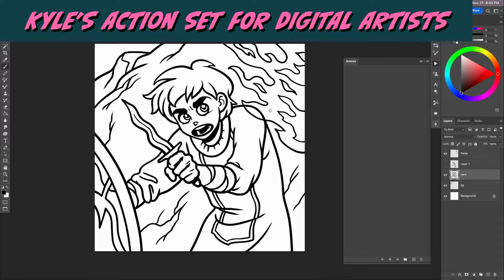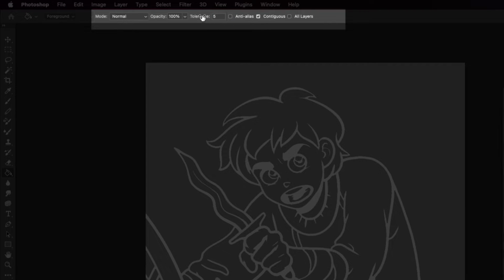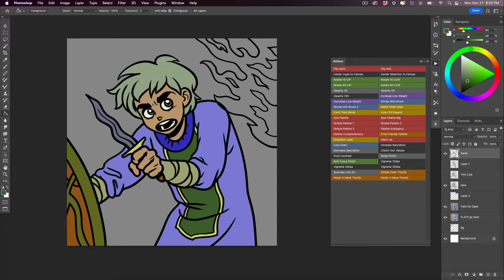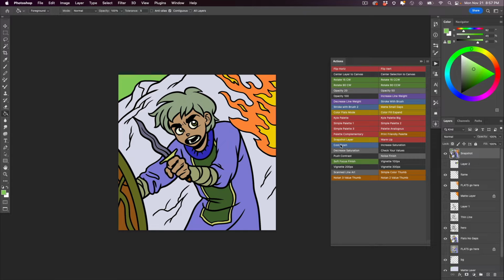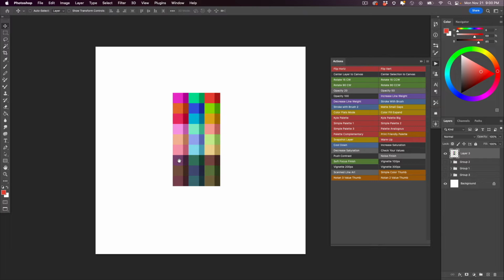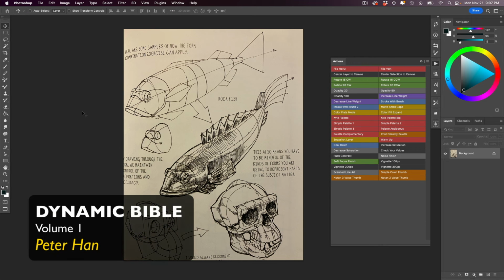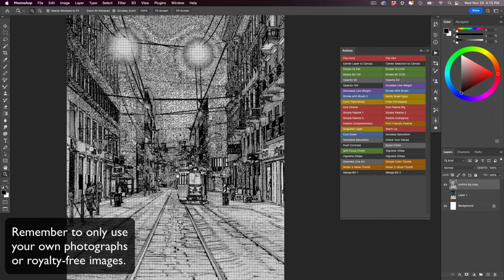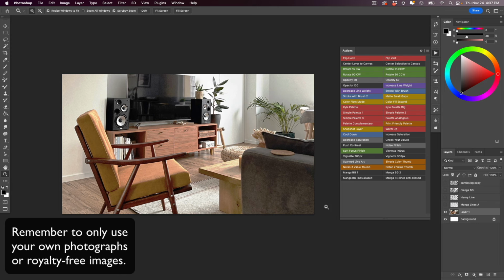Kyle's Digital Art Action Set for Photoshop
44 time-saving actions for digital artists! Make instant mattes • Save hours on color flats with 1-click Color Flat Mode • Increase, decrease line weight • 10 one-click image adjustments • Generate 7 different color palettes from a single color in one click • Flip, transform, rotate, center, change opacity instantly • Create thumbnail layers (color, grey, black and white) with a click • Instant Manga backgrounds from photos (with/ without halftones) • Add a stroke to shapes/layers/selections with any brush, with a single click • More!

These are the actions I use most and they save me hours when I'm drawing and painting in Photoshop. I hope they increase your efficiency and make you happy!

The book mentioned in the video is Peter Han's 'Dynamic Bible' from SuperAni. If you love how-to-draw books, it's one of the best.

Note: my color flatting/color expand action works quite well for simple line art, and even some mildly complex line art, but gaps must be closed for good results. For the gold standard plugin for color flatting in Photoshop, check out B Pelt's brilliant plugin – I highly recommend it for comics professionals.